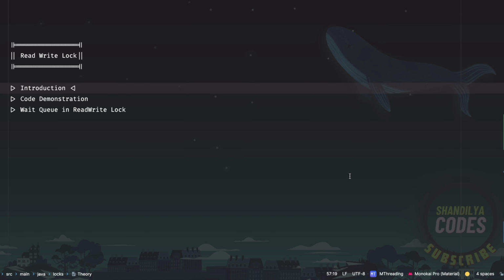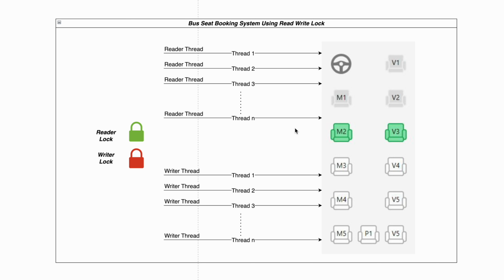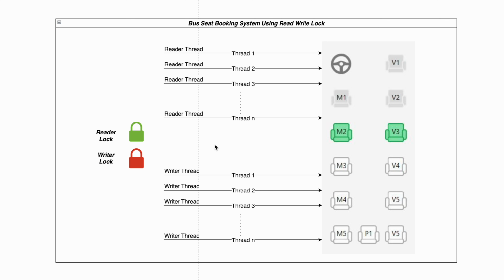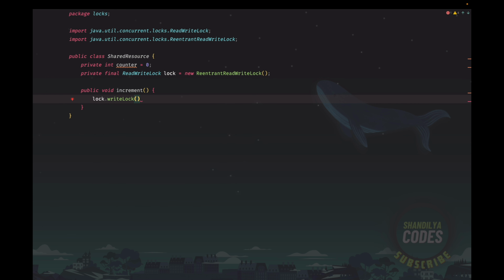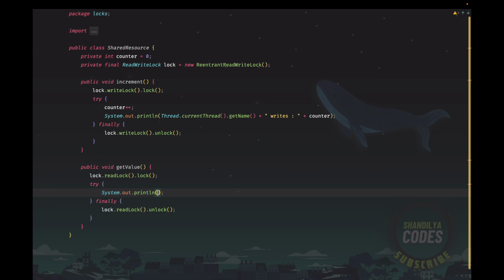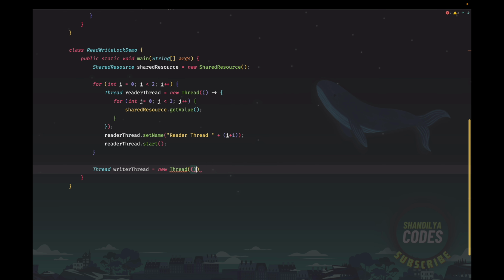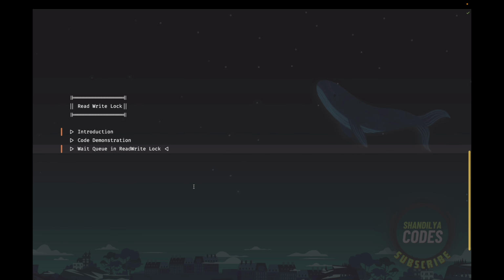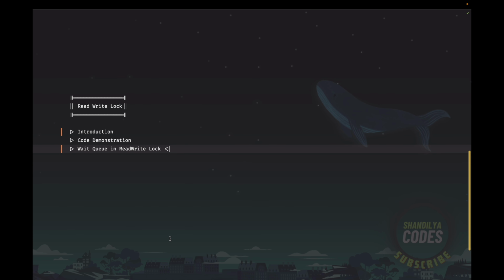What Is ReadWrite Lock In Java? | Complete Multithreading Tutorial Series Ep 27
In this video we learn about "What Is ReadWrite Lock In Java?". Multithreading is a very important concept that every serious developer should be well versed with. This video is a part of the playlist on Complete Multithreading tutorial series, link for the same is given below. Please do watch it and I am sure you'd learn lots of useful concepts :)